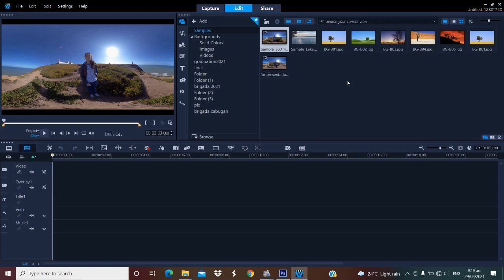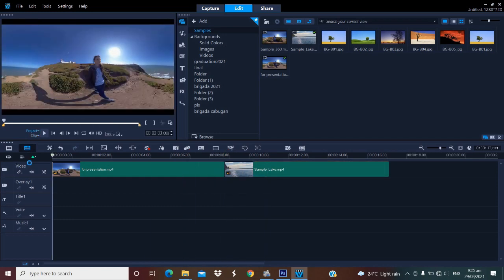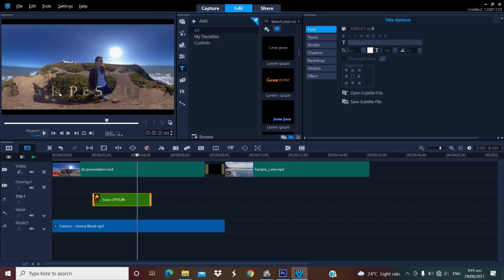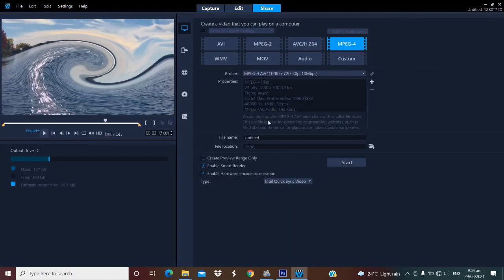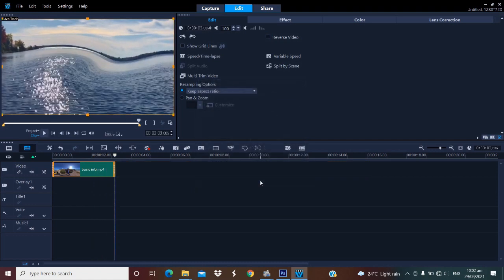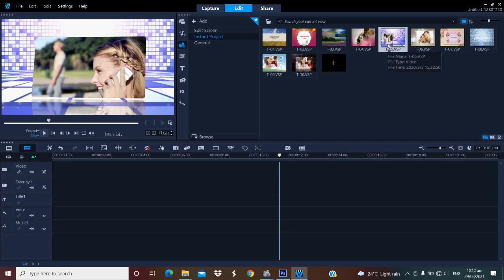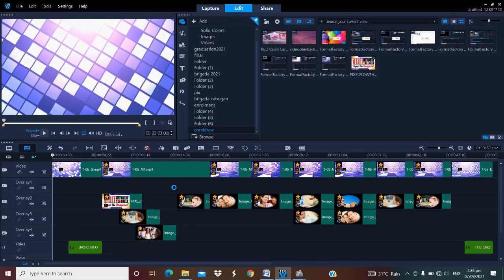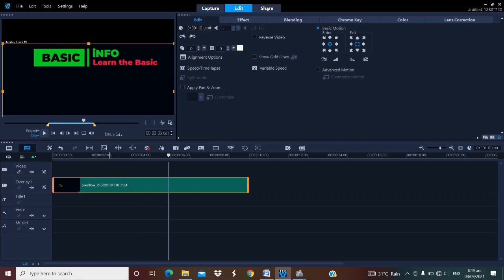HOW TO EDIT VIDEO | for excellent video output | easy tutorial | corel video studio ultimate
HOW TO EDIT VIDEO | user friendly Corel Video Studio Ultimate | easy tutorial
learn how to add video/audio, cut video/audio, add transitions, delete green screen, make 3d slideshow, make your video faster or slow motion, erase watermark.

00:00 Intro
00:44 Creator, 17yrs of experienced and expertise
01:55 Corel Video Studio Menu and Functions
03:32 How to cut video/audio, mute sounds, add transitions, add text title and overlays and render/save project.
10:13 How to make video fast forward or slow motion
11:47 How to make excellent 3d slideshow
15:54 How to erase green screen/background
16:55 How to erase watermark
17:50 Parting Words